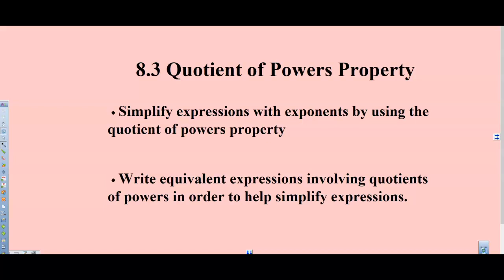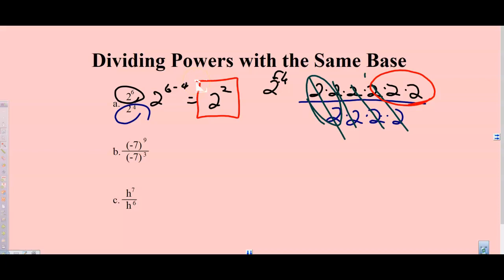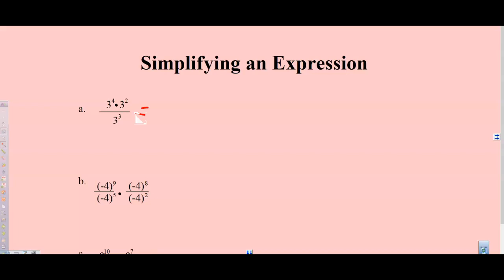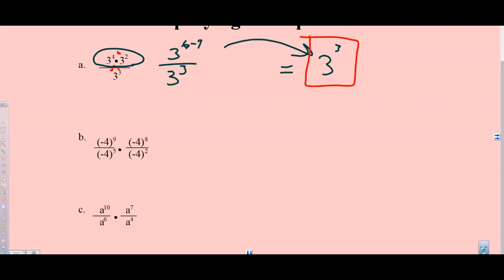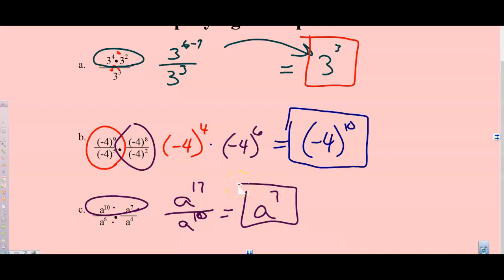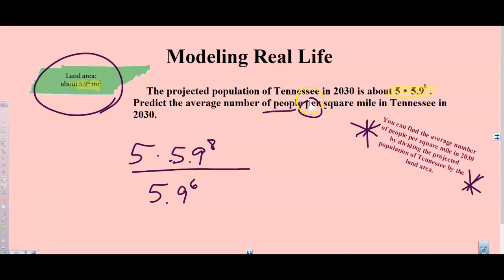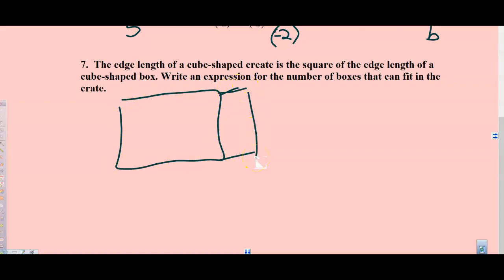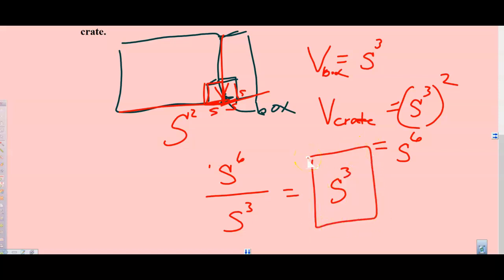Quotient of Powers Property